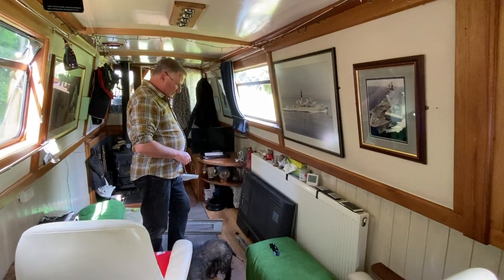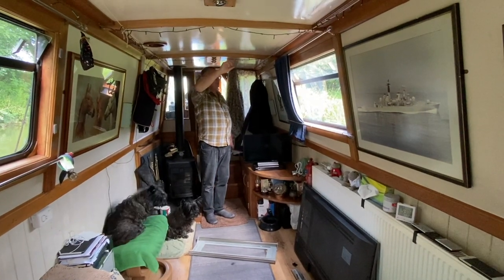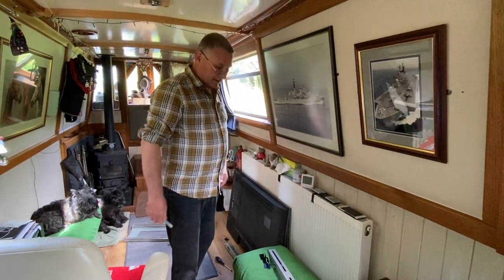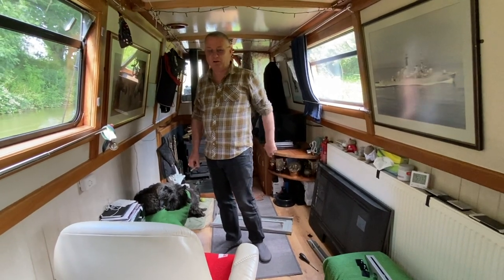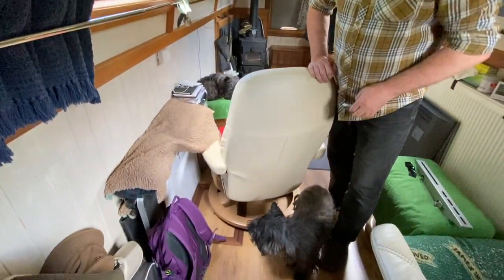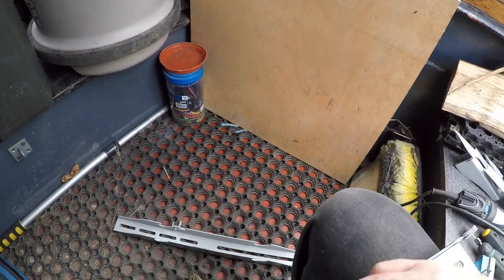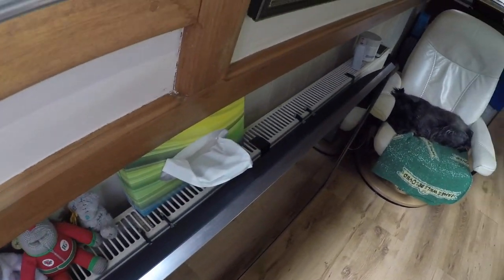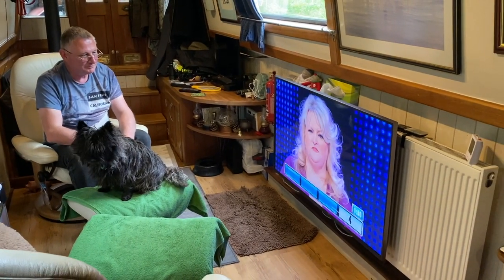#75 Narrowboat Vlog - Narrowboat Tele-Vision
Televisions on a boat don't have to be small. Jonathan takes on the task of fitting a larger Television, onboard narrowboat Never Enough in Vlog 75.